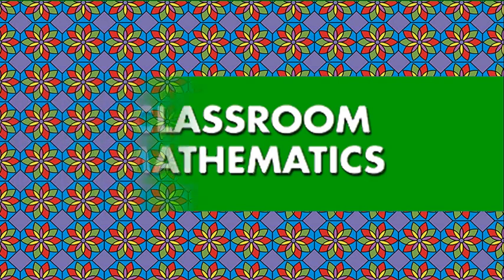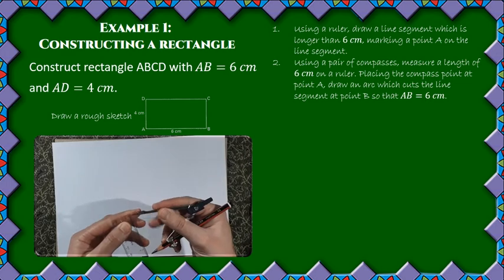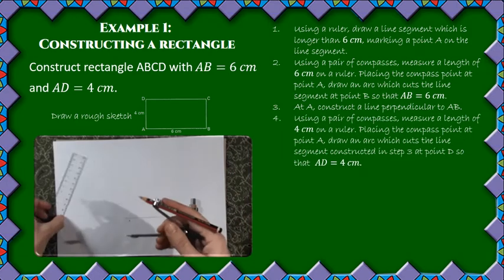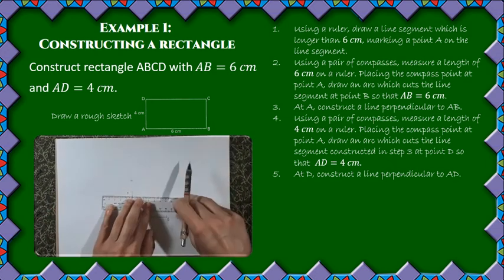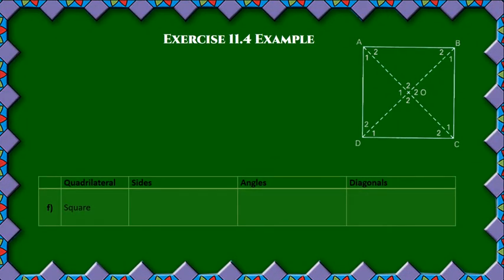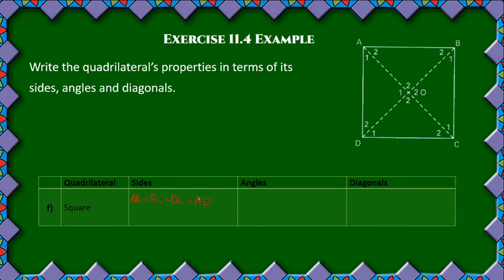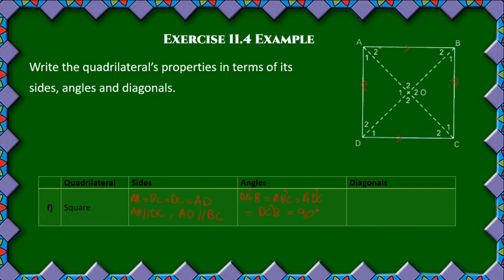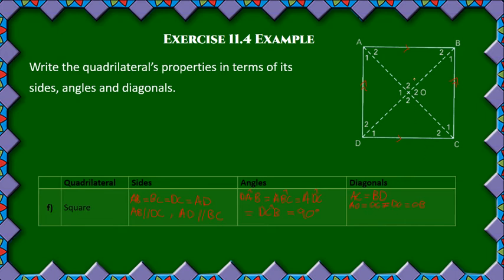S9103 Quadrilaterals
For the worksheets and more work on grade 9, term 2